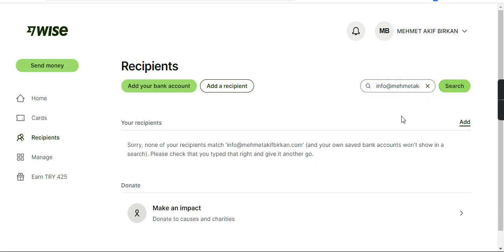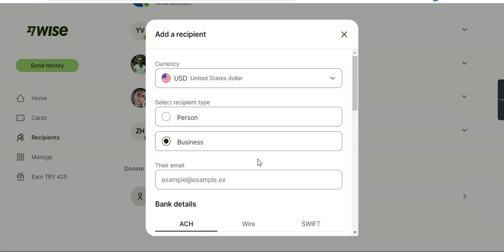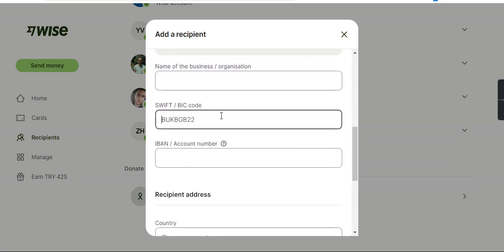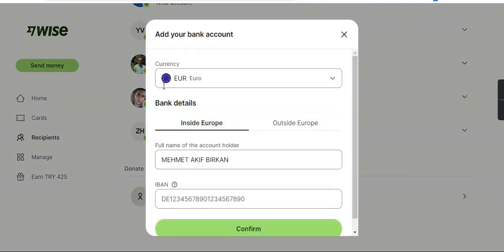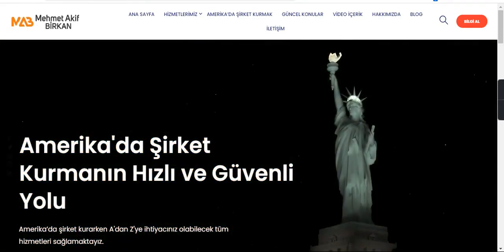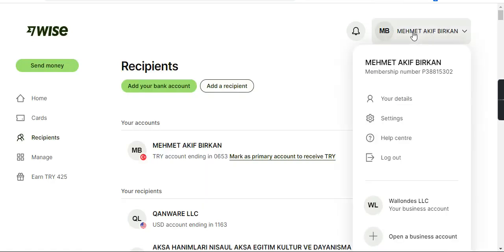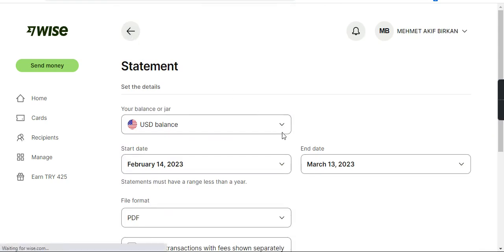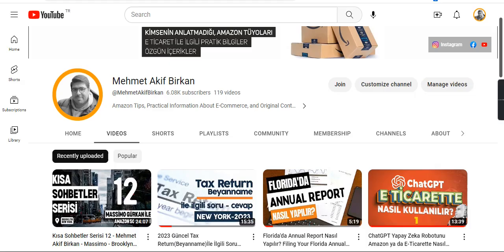How Can You Send or Receive Money from Your Wise Bank Account? (For Beginners)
We shot this video to answer the question of how to make money transactions, which is constantly asked by our friends who are new or have changed the bank they use. How will you send money to the brand, distributor or accountant you work with? It's actually a simple process, but we wanted to show it in a video once.

For Amazon & E-Commerce tips, other special contents and questions you want to ask, you can follow on Instagram and ask your questions.

Prepared by "MAB"

Mehmet Akif Birkan